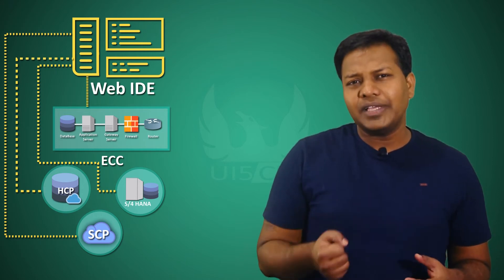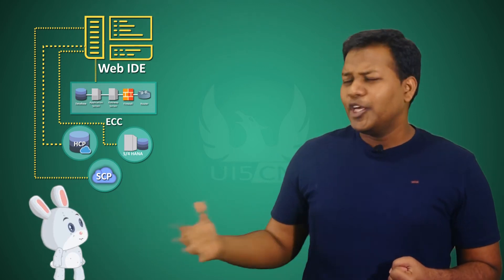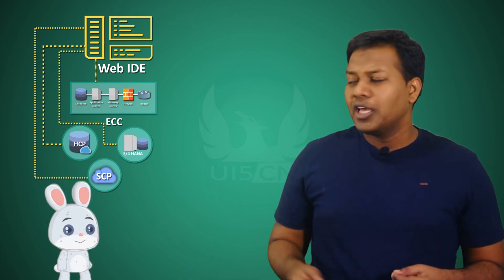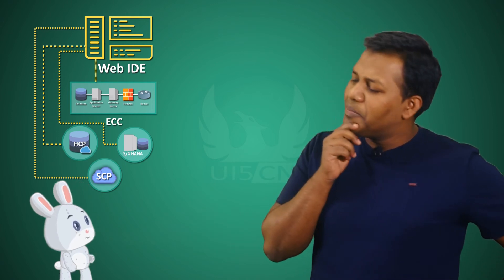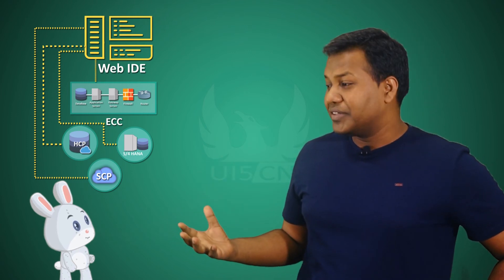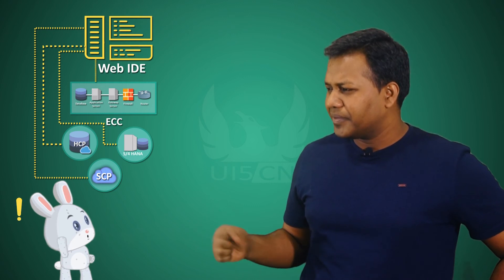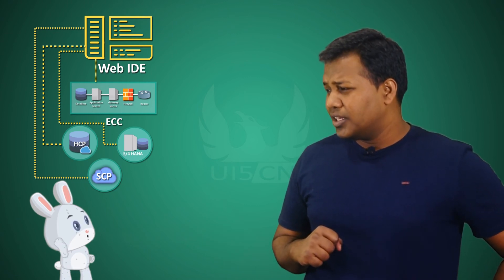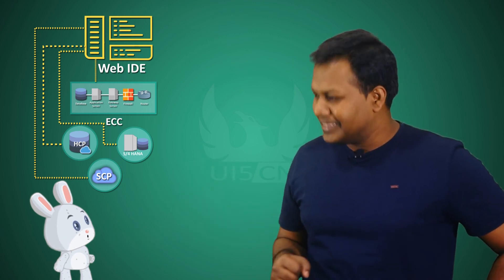SAP® Web IDE Week 2 - Integration, Service Discovery, Development, Debugging and Deployment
✓ Much awaited Week 2 is live on our platform.

✓ In this quick video, we will get a glimpse of what we will cover in week 2 of Web IDE with Rabbit.

✓ Overall Thank you for engaging with us in chat and emails, we have added the on-demand topics in the Week 2 which are:
➨ Overview of oData Service Creation in SAP® Web IDE Gateway
➨ Utilising existing services from ECC systems in SAP® Web IDE
➨ Creating an App from Scratch in Web IDE utilizing the oData Services of ECC Systems
➨ Extending the App with the custom view and controllers
➨ Adding the new Routes in manifest.json and controllers
➨ Understanding the manifest.json file, .project.json file and neo-app.json files
➨ Data Binding and routes with services(basics advance in Week 3)
➨ Using layout editor to create views and Web IDE features
✓ We have also covered some of the practical cases when the mismatch of the library in SAP® ECC and UI5 App happens and how to overcome that.

✓ Next Week 3 topics:
➨ Deep dive into custom routing with greenfield implementation.
➨ Deep dive of manifest.json and neo-app.json
➨ Understanding how to add custom services in SCP(Services in SAP® Cloud Platform open-oData or Existing oData services)
➨ Extension Apps to extend existing UI5 apps and also Fiori® Apps
➨ Version control system git public and private in details(Can be moved to Week 4 if the time is more)
➨ Plugins for Web IDE
➨ Custom Styling with WebIDE
➨ And more Coding Tricks and Techniques to boost productivity.

✓ Please let us know your topics. If you want to add on Week 4 by commenting on Week 2 YouTube Intro video or get back to us at